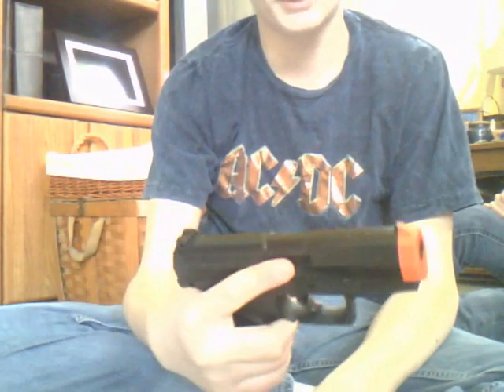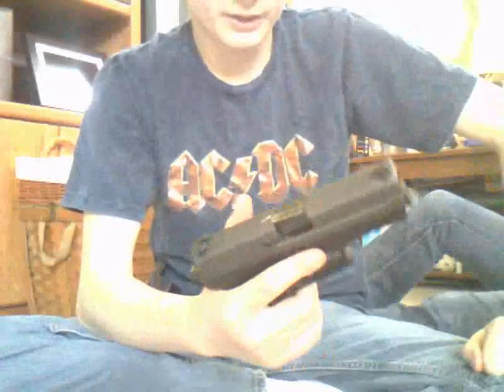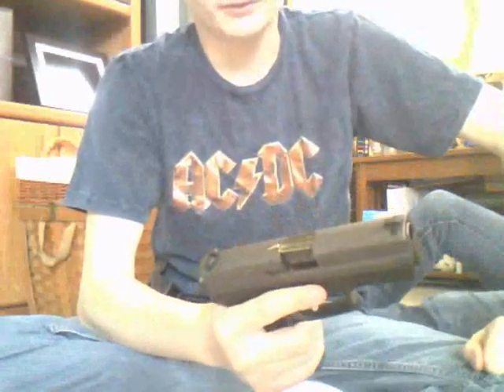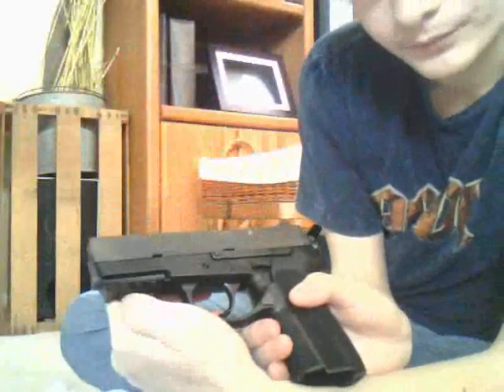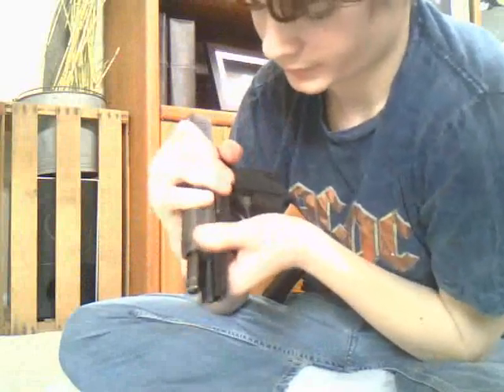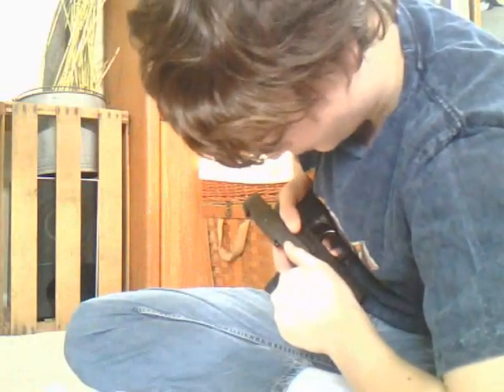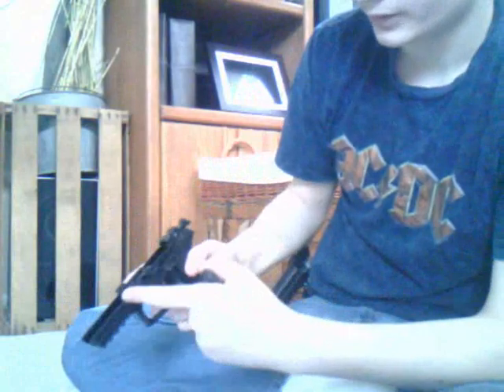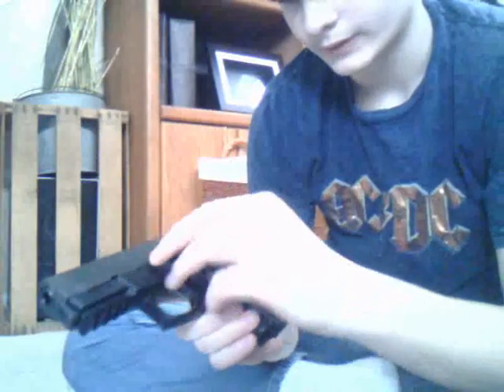Sig Sauer Sp2022 9MM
this is not my gun gun it is a parents but i am just doing a review of it